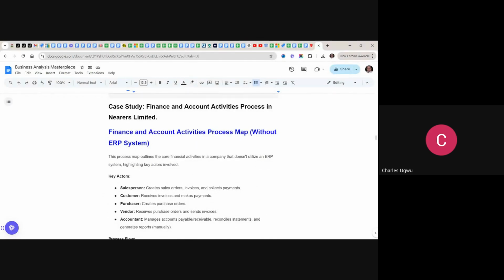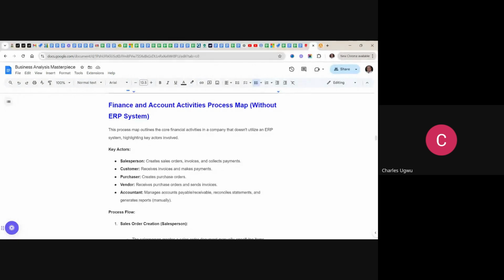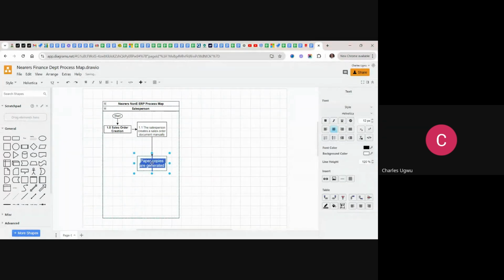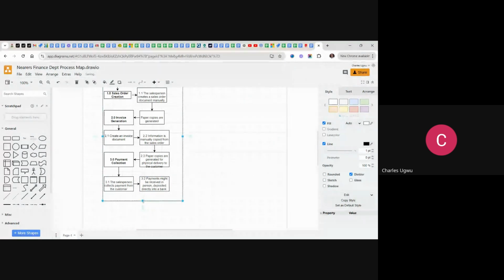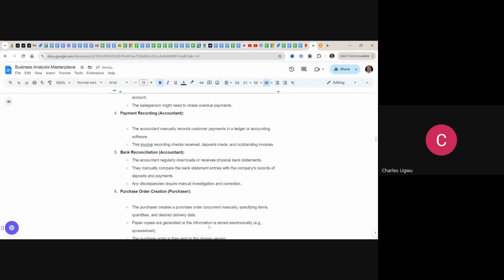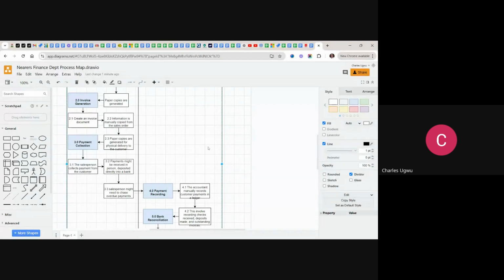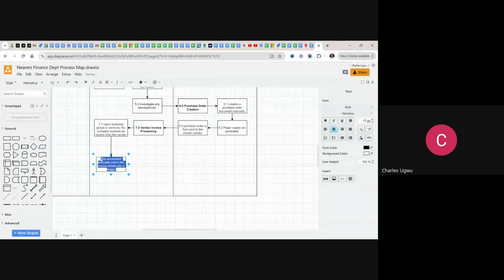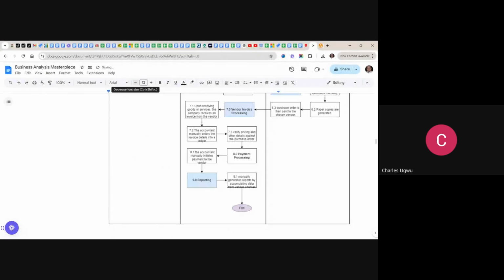37. Business Analysis Technique 7: Process Map: Finance Dept Without ERP System